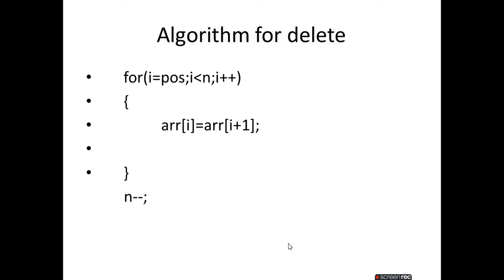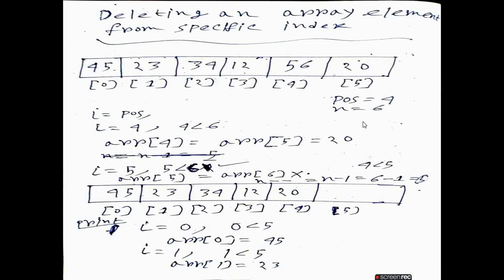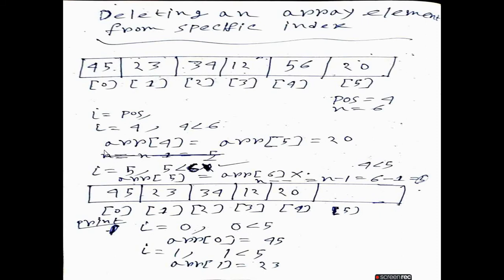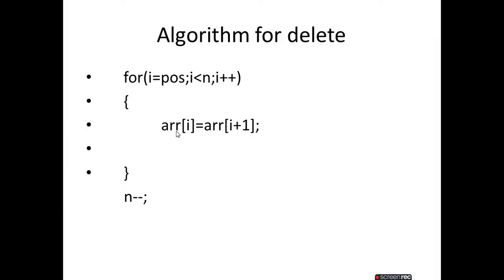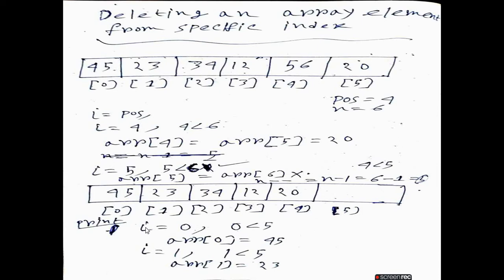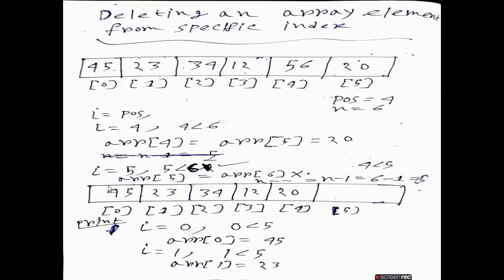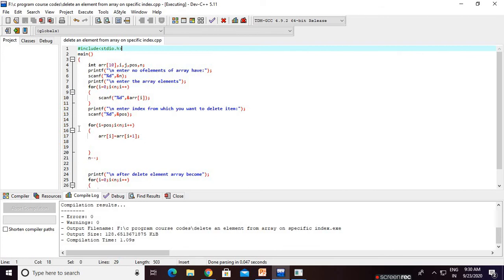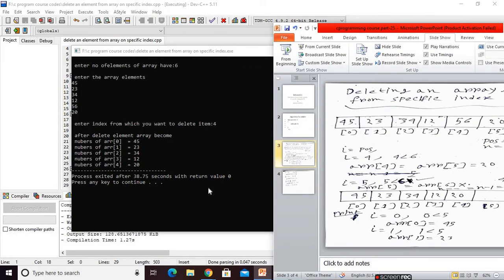deleting an element from specific index on array(part-25)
deleting an element from specific index on array